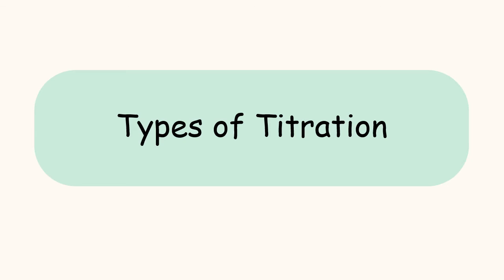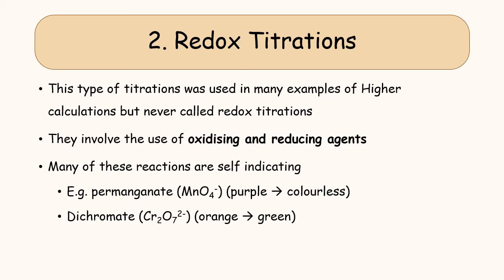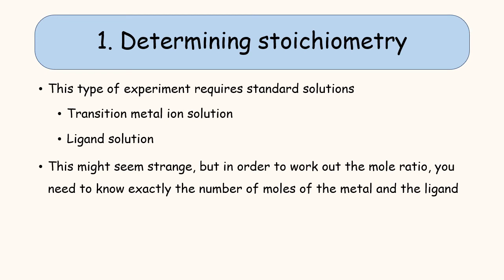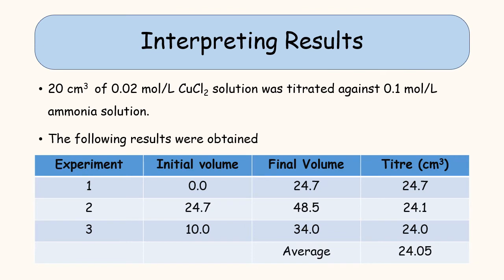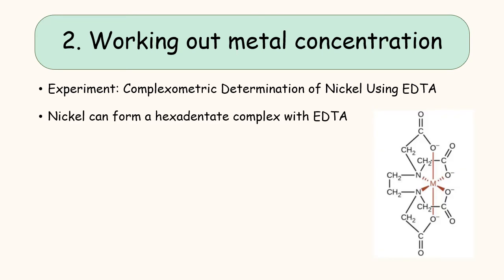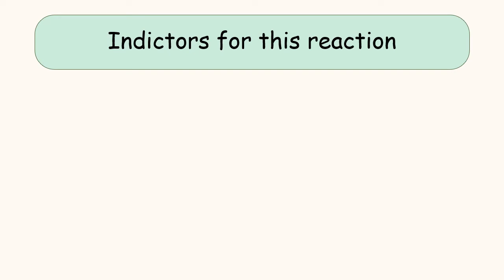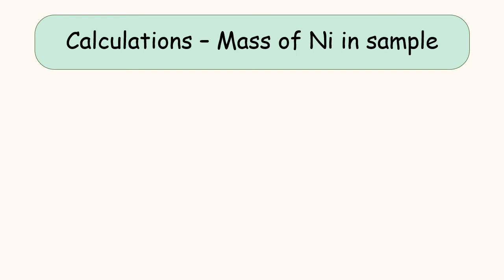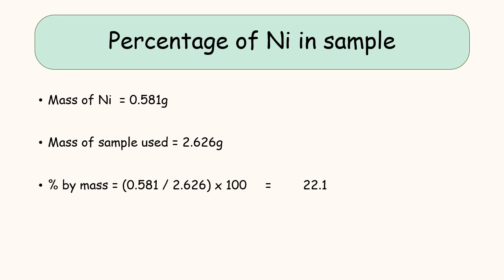Volumetric analysis 2